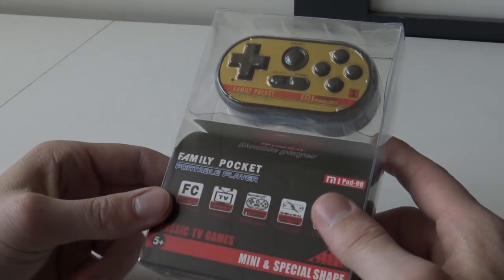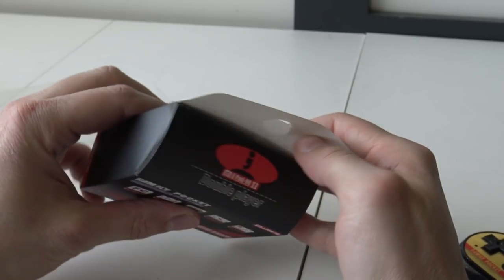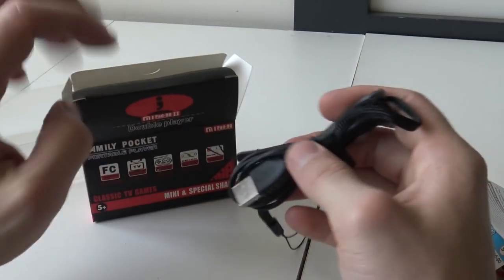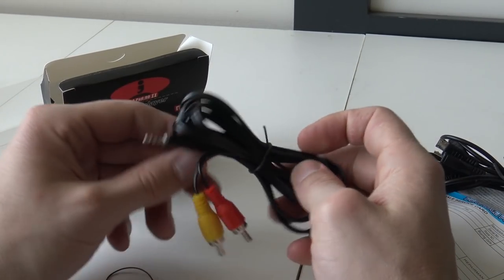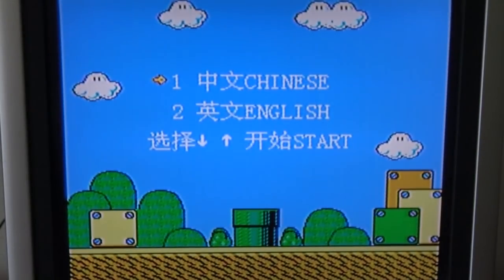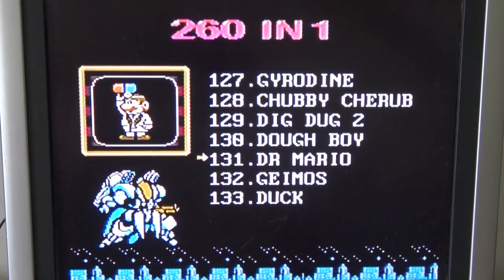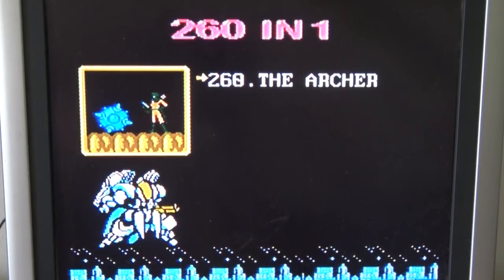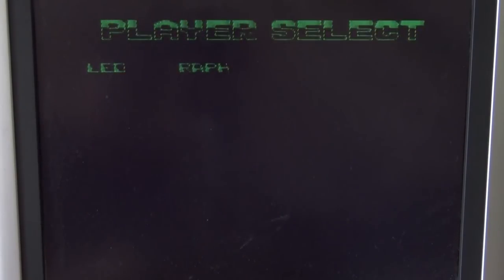Dual Family Computer Controller / Plug and Play ACTION from China !!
Family Pocket / Plug 'n Play / NES / 8-bit  / Ali-Express / Dual 2 Player / Mario / Kirby / Retro Gaming / Video Game /Console

Where to find Controllers ??